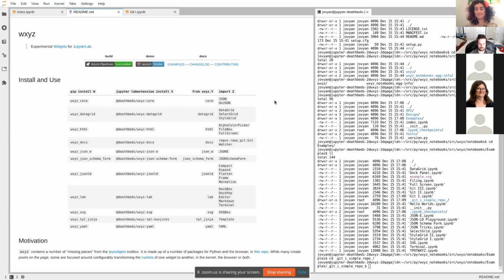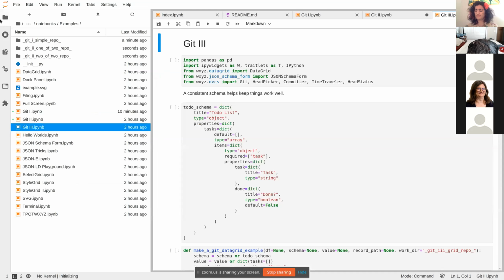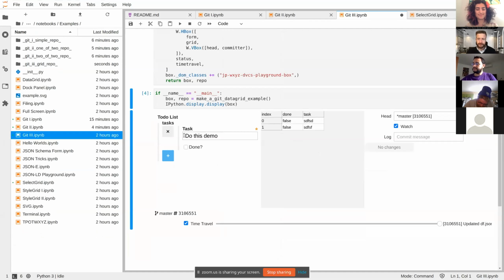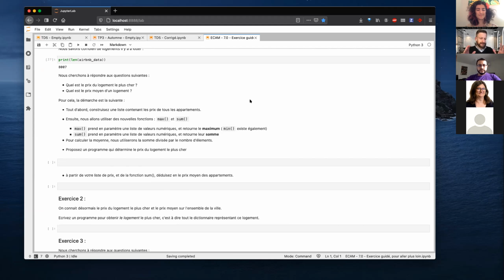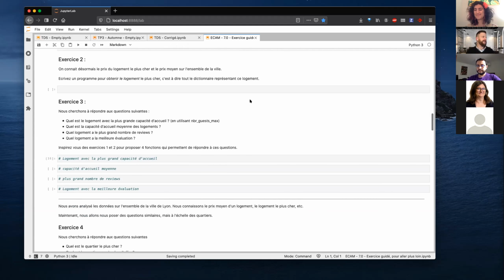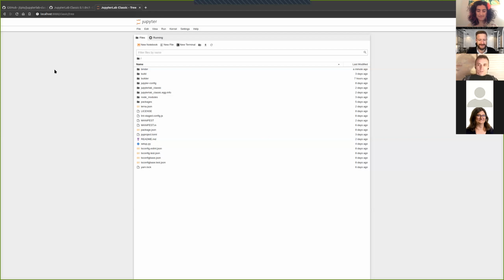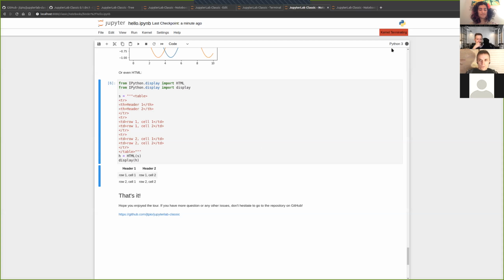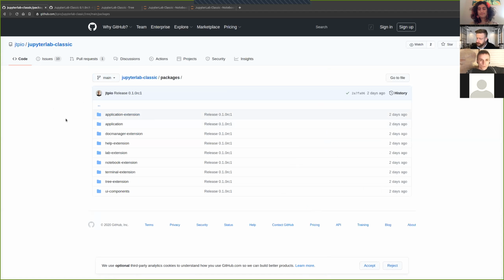Jupyter Community Call - December 15, 2020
Recording from the Jupyter Community Call in December 2020.